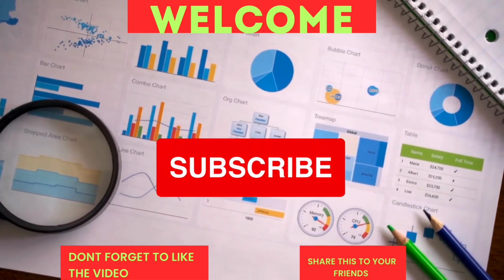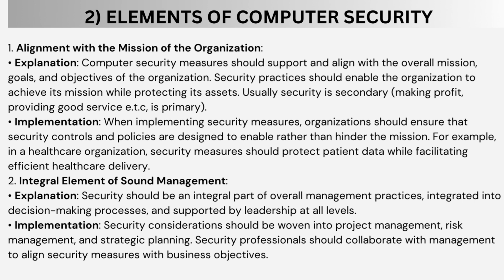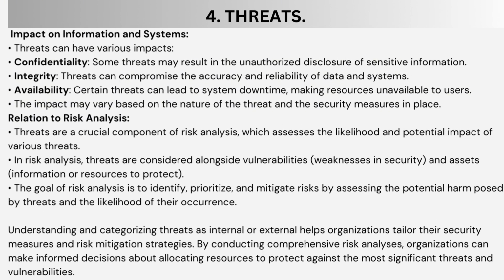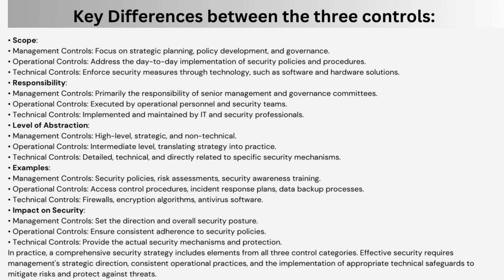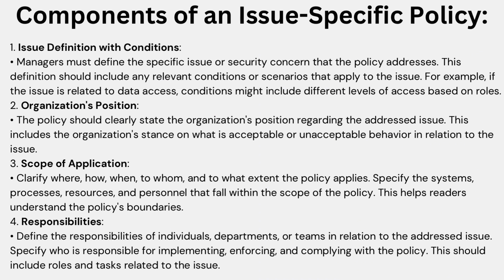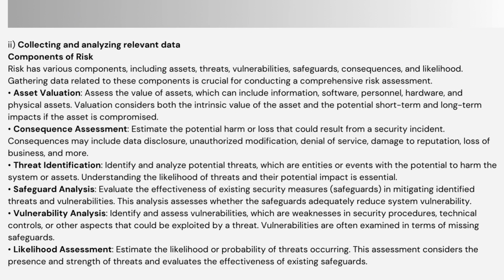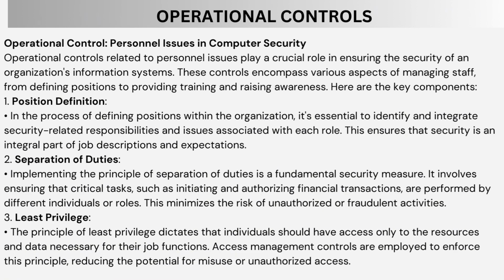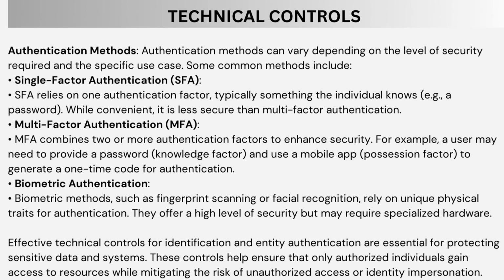COMPUTER SECURITY COURSE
00:00 Introduction
0:20 Principles of Computer Security
1:05 Terms of Computer Security
9:55 Fundamentals of Computer Security
13:05 Elements of Computer Security
20:41 Roles and Responsibilities in Computer Security
25:41 Threats: Meaning | Impact | Relation
28:45 Various Types of Threats in Computer Security
37:53 Three Major Security Controls
40:06 Key Differences between Management, Operational and Technical Controls
42:20 Management Controls
42:38 Computer Security Policy
46:47 Components of a Computer Security Policy
50:35 Issue Specific Policy
51:05 Difference between Program Policies and Issue Specific Policies
53:06 Examples of Frequent Revisions for Issue-Specific Policies
54:36 Components of an Issue-Specific Policy
57:17 System Specific Policy
57:57 Key characteristics and considerations related to system-specific policies
1:01:27 Risk Management: Key concepts related to computer security risk management
1:03:33 Three Main Activities in Risk Management
1:04:04 Risk Assessment | Process of determining the scope and methodology
1:06:50 Risk Assessment | Components of Risk |Process of collecting and analyzing relevant data
1:09:01 Screening in Risk Assessment
1:12:34 Risk Assessment | Interpreting the results of the risk analysis | Qualitative and Quantitative measures
1:13:56 Risk Mitigation: Method of Selecting Safeguards - What-If Analysis
1:17:58 Uncertainty Analysis
1:22:33 Operational Control - Personnel Issues in Computer Security | Components
1:25:36 Operational Control – Awareness, Training, and Education | Components
1:29:02 Operational Control – Computer Support and Operations | Components
1:33:15 Technical Control – Identification, Entity authentication
1:34:22 Authentication Factors
1:35:29 Authentication Methods